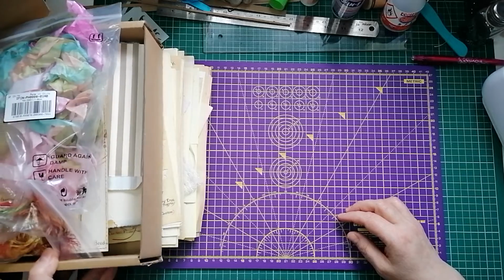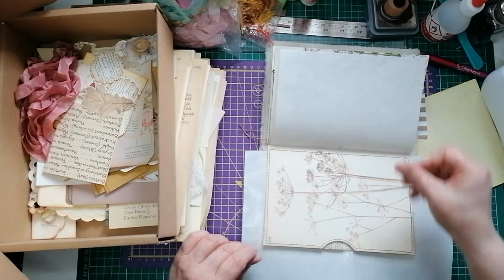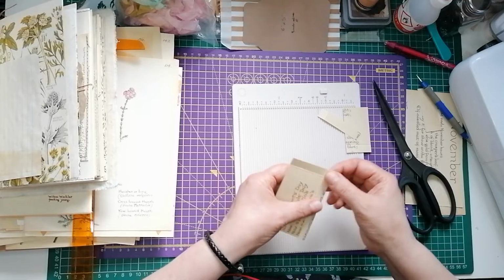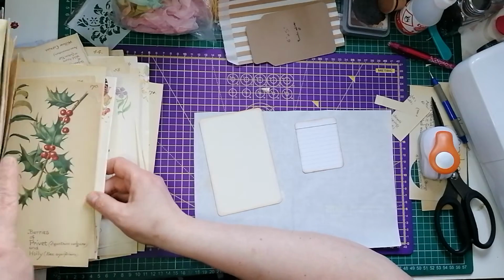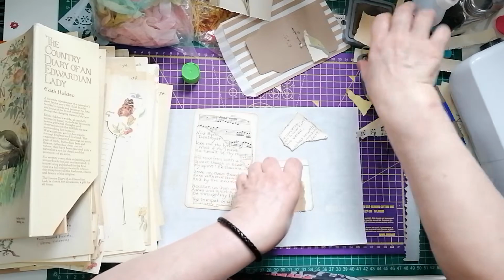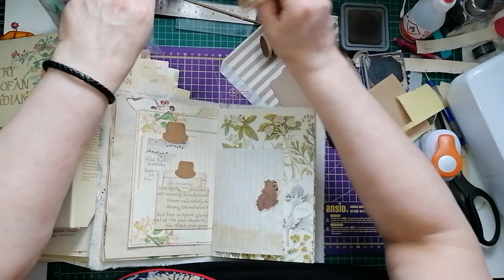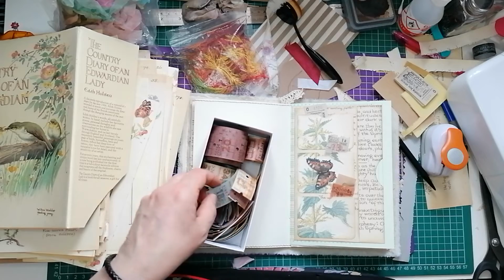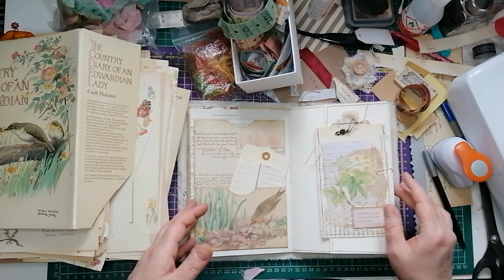Junk Journal - Decorating Pages - Edith Holden, The country diary of an edwardian lady.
Today i'm working in my Edith Holden, The Country Diary of an Edwardian Lady Junk Journal.
Join me as i decide what to add and where to add it.

Thank you to Tania and Fiona for all their help, encouragement and support.